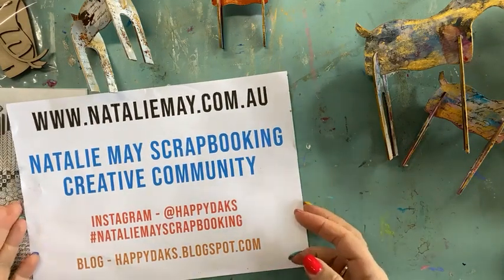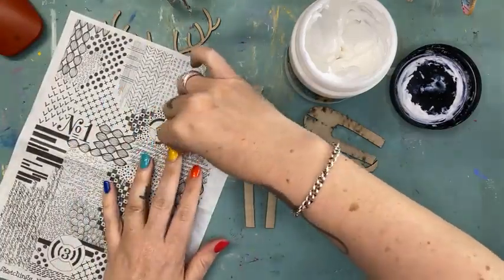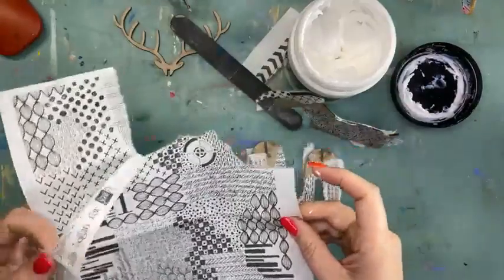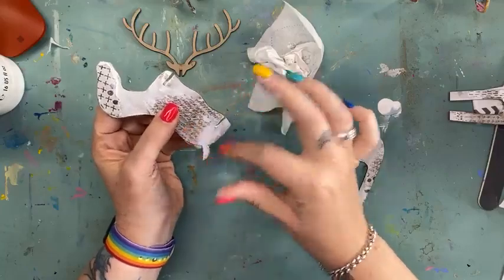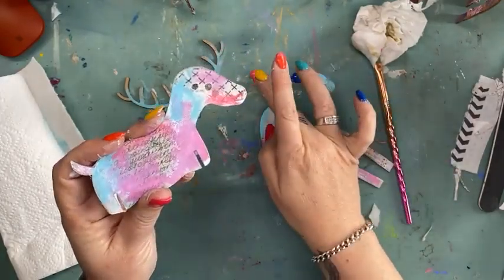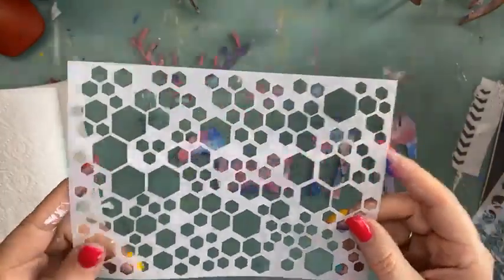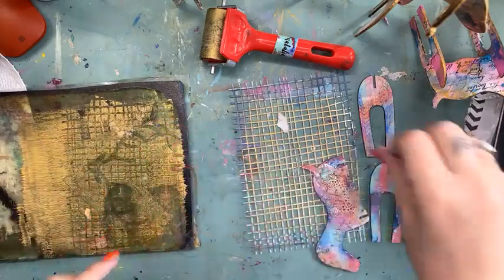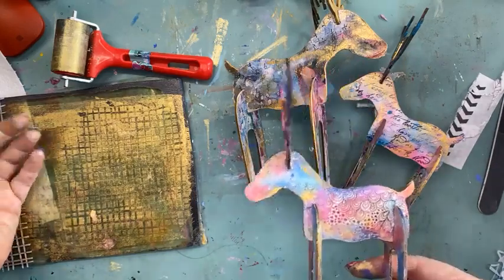More Reindeer fun with ScrapFX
Filmed Live on Facebook on the  15th October 2021
Instagram ... happydaks